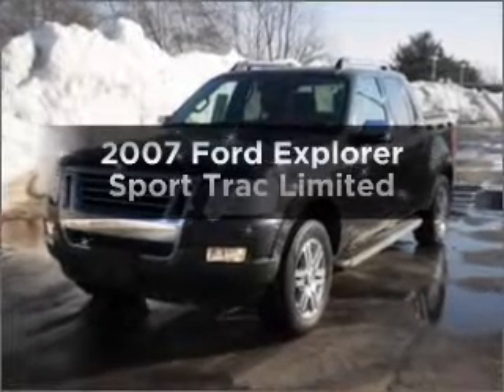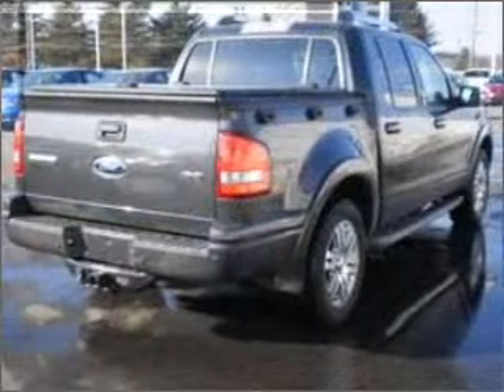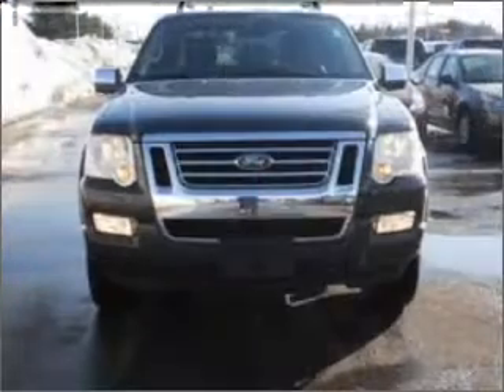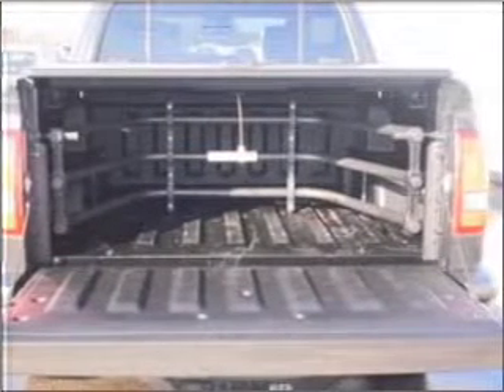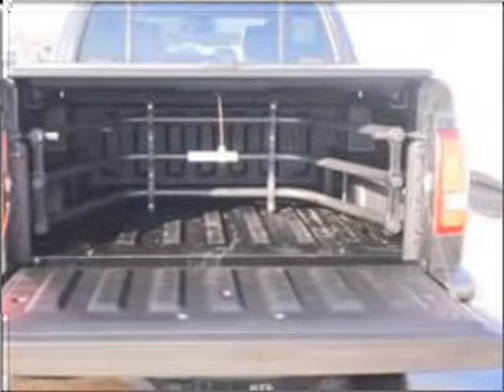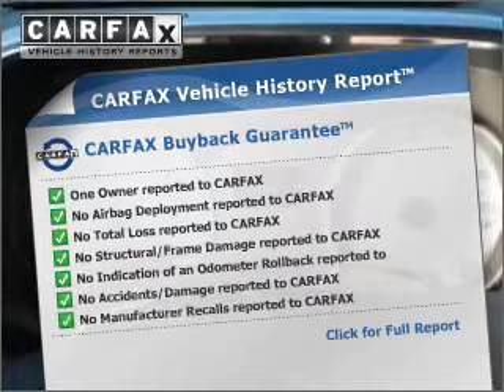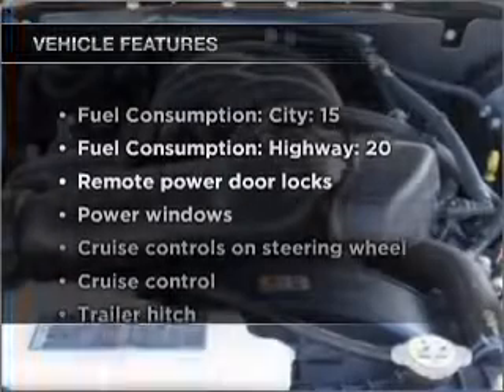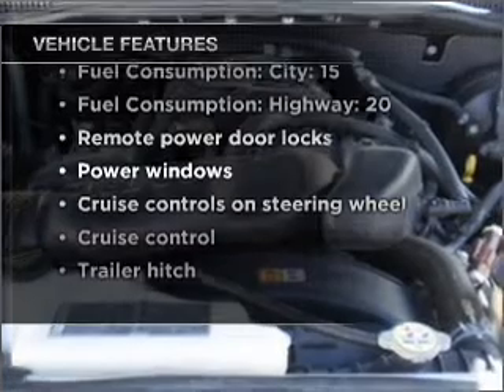2007 Ford Explorer Sport Trac - Westborough MA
Year: 2007
Make: Ford
Model: Explorer Sport Trac
Trim: Limited
Engine: 4.6 liter 8 cylinder 24 valve
Transmission: 6-Speed Automatic
Color: Brown
Mileage: 52491
Address:
310 Turnpike Road Route 9